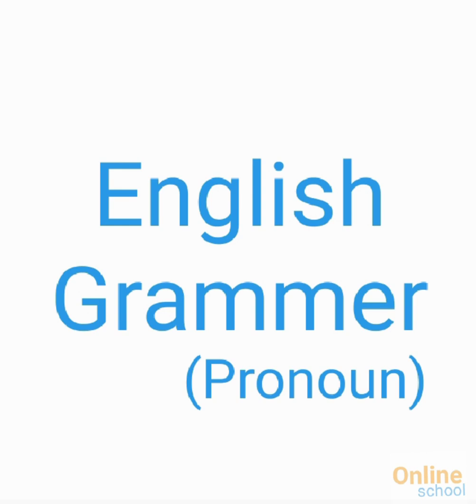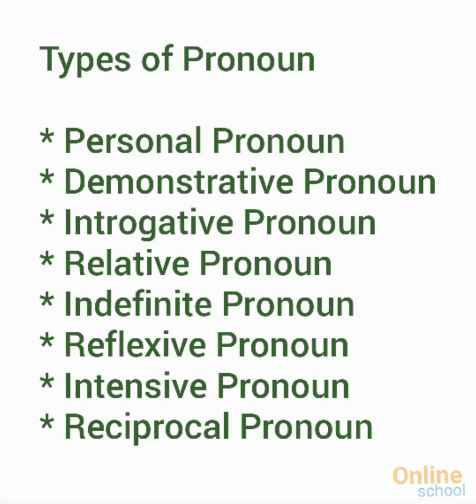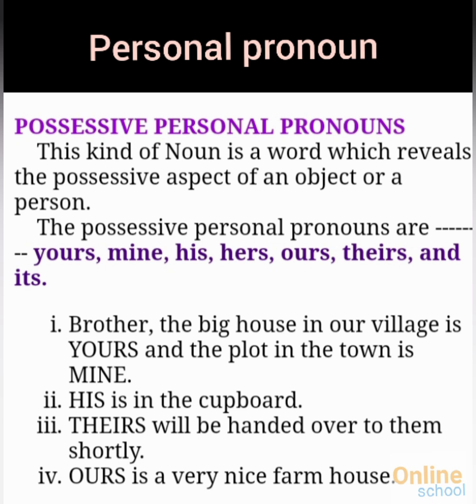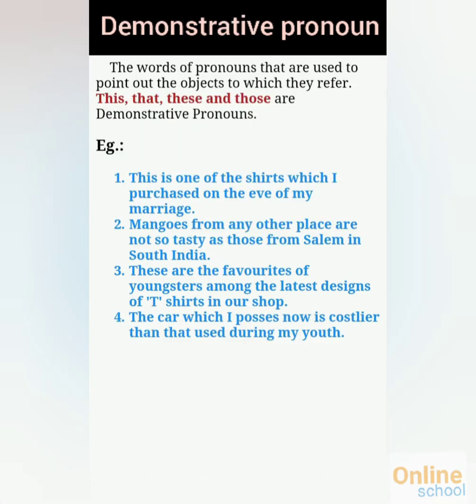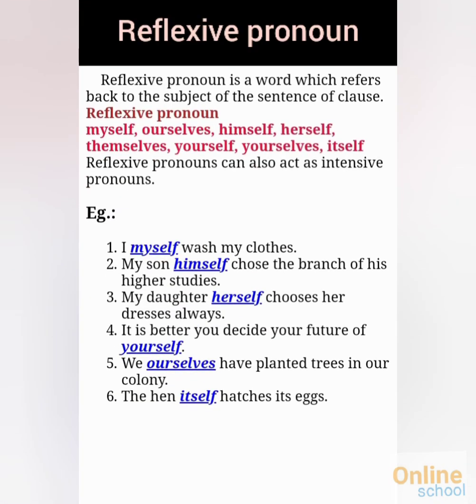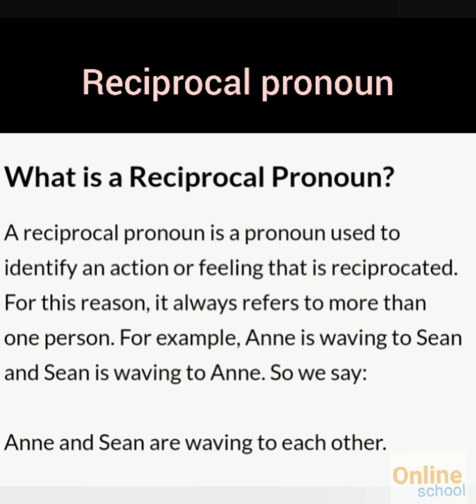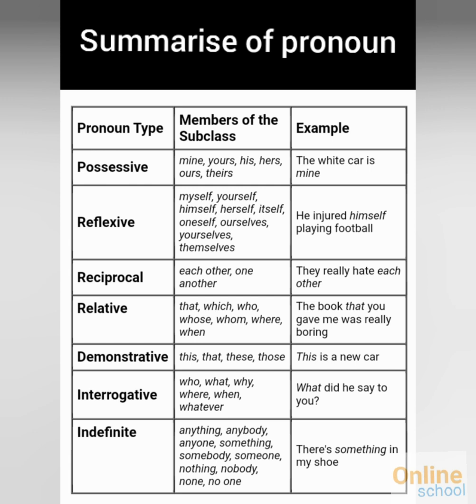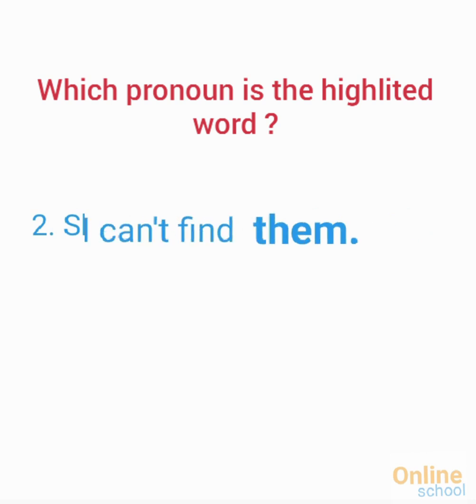English Grammer Pronoun for all classes.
Brief discussion on pronoun.